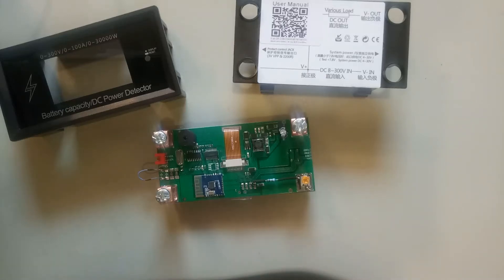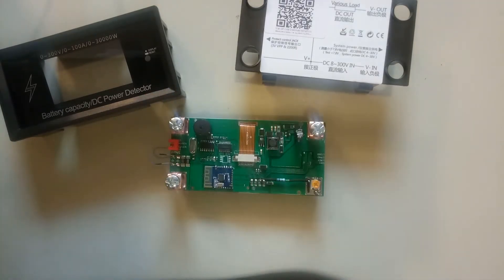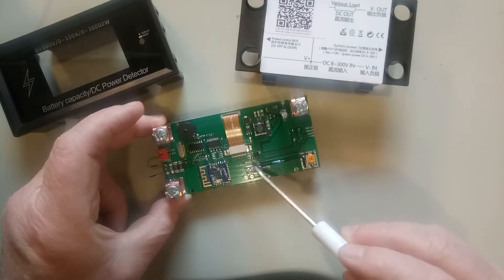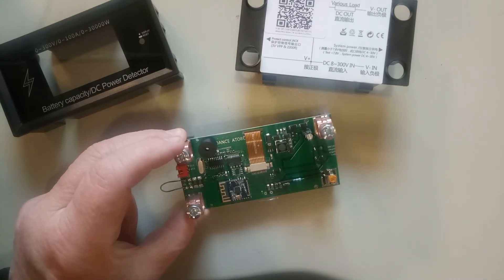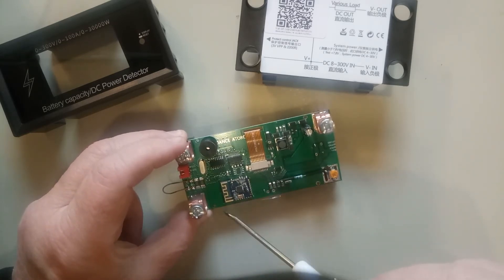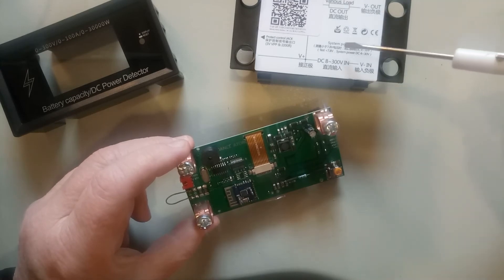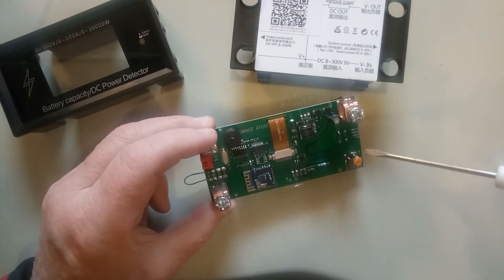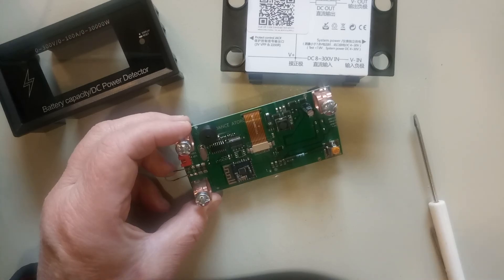HIDANCE ATORCH DT3010 300V 100A DC Bluetooth Watt Meter Review & Modification pt1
This watt meter looked promising, but misses the mark. The graphing software is about useless and often doesn't connect. It displays cost of electricity saved and CO2 Not a lot of thought was put into this meter.

This meter is sold under the HIDANCE and ATORCH name. It requires almost 20V just to turn on unless powered by an external 4-7.8V source and it requires about 10ma of power. A switching regulator allows it to be self powered up to 300V. this feeds a linear 3V3 regulator that powers the electronics. Bluetooth requires the phone to be near the device as the meter stores no data. Current scale is 60A although the meter goes up to 100A. The data sample rate is over a half second and it seems to do averaging. This makes it impractical for graphing start up power. My fridge draws 120A for less than a second. This meter and software would totally miss that. Cheap and about useless, I have modified it so graphing isn't just stuck on the bottom of the screen with most of my currents being less than 10A. Connectors are just to big to be used with wire sizes common for this size meter. A bare crimp is needed for most wire sizes. I wouldn't put 100A thru this for too long. A fun meter, but not very useful. No way I can see to save any graphing.  Software is available to make your PC look like an android phone so maybe there is hope that way.